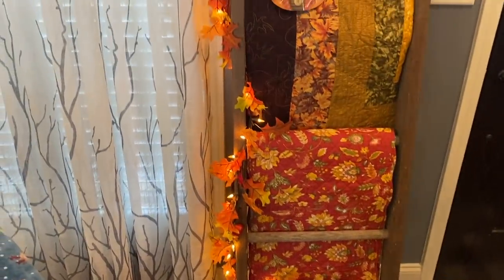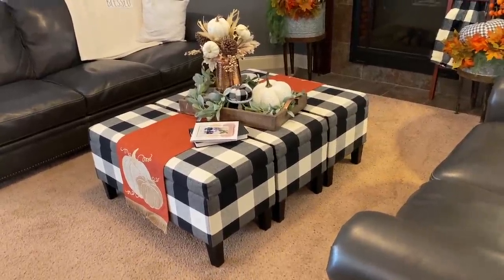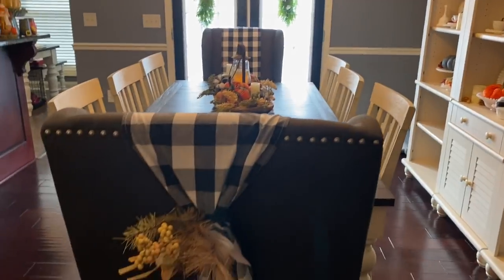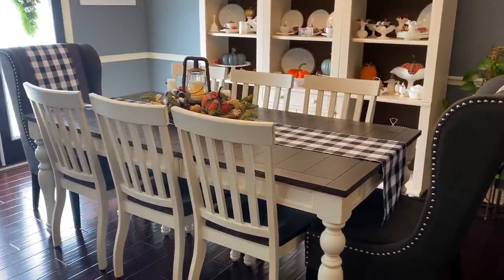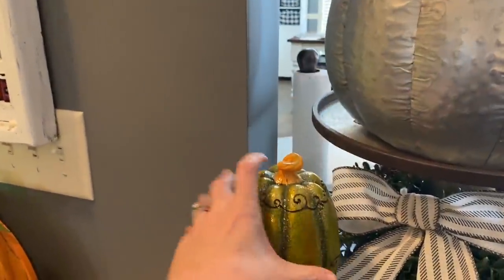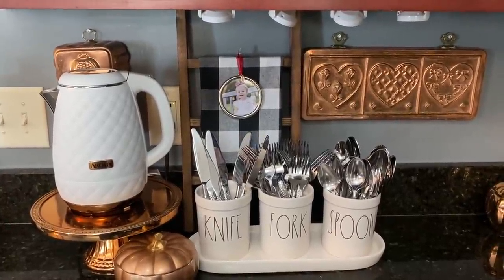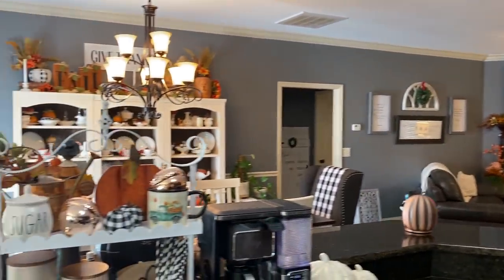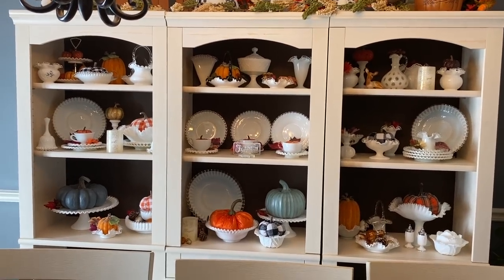2020 Fall Tour and New Home Decor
I linked everything that was available to link, sorry it I missed anything or if it was out of stock.